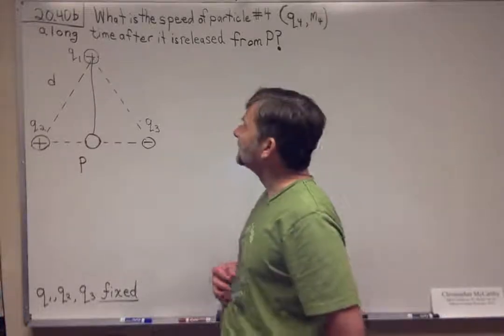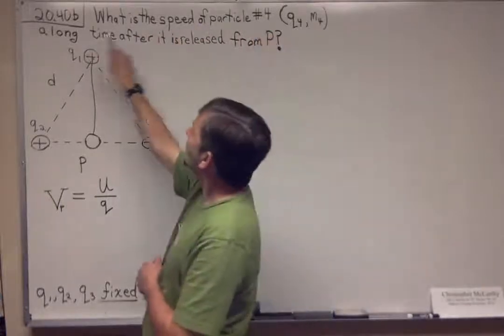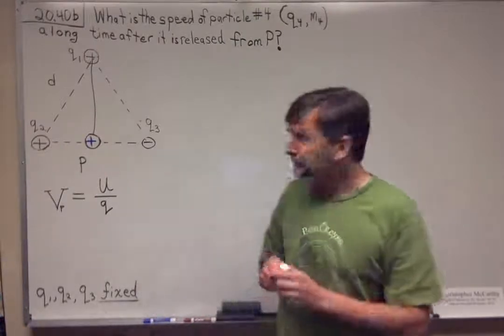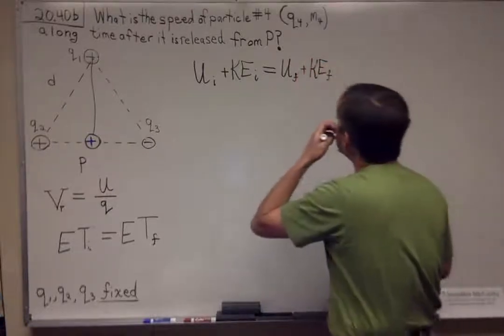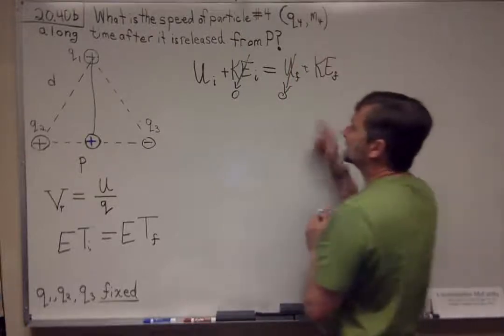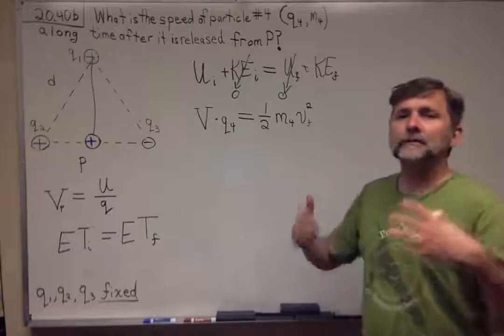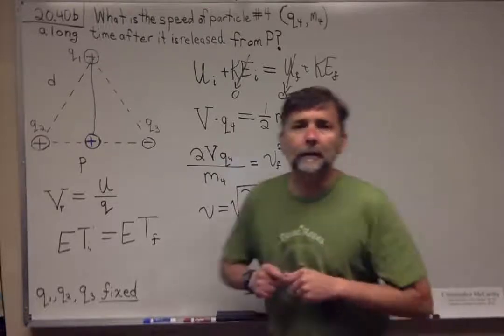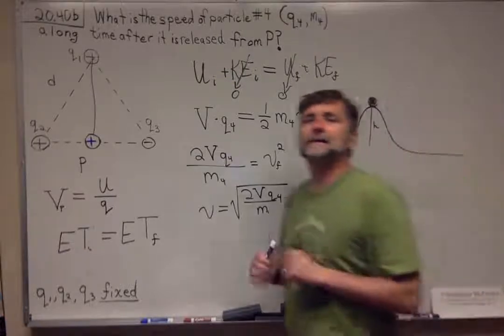3ChargesEnergy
I calculate the final speed of a fourth particle, placed near three fixed electric charges